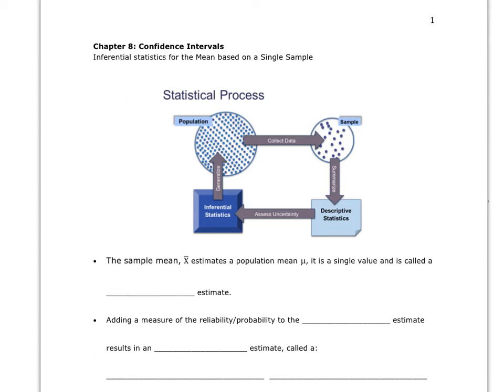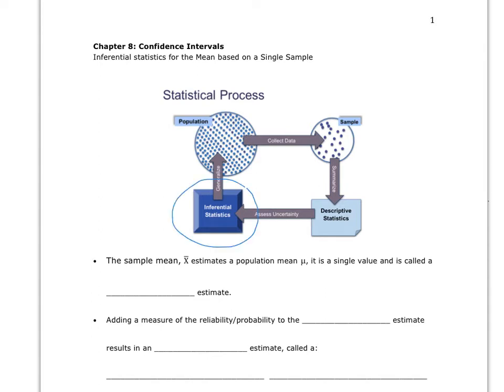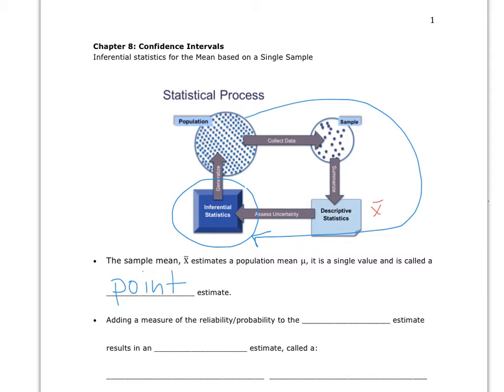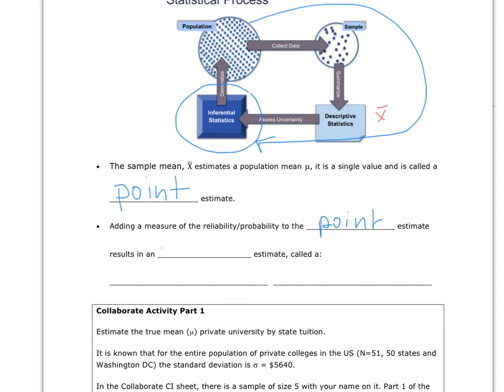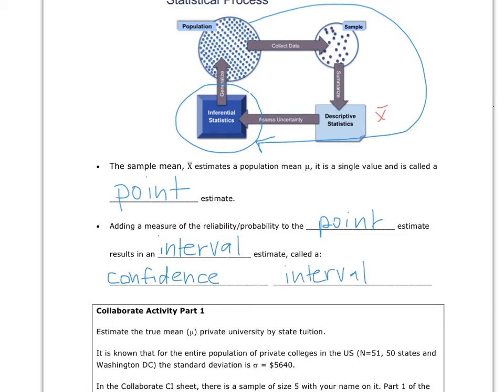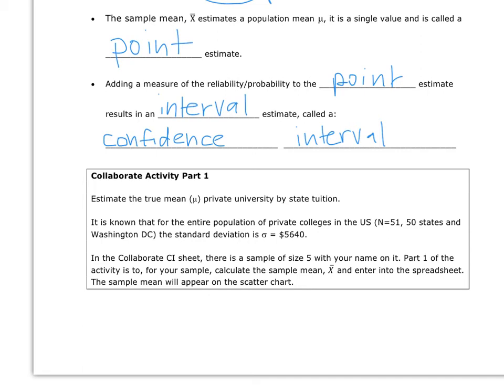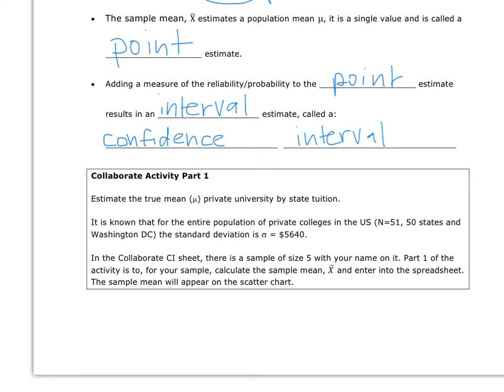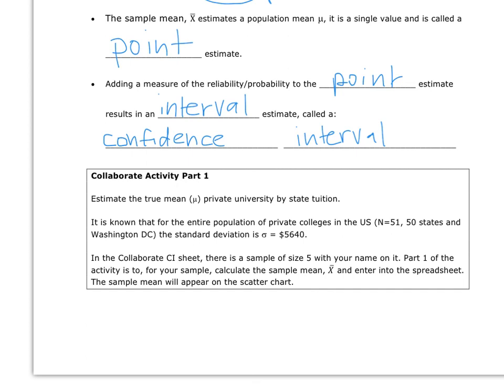Ch 8 CI Intro